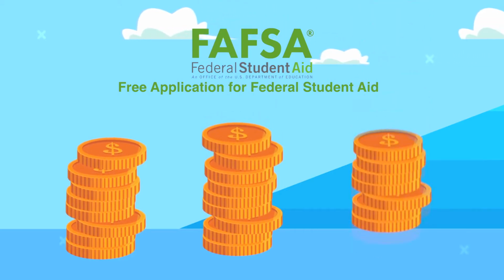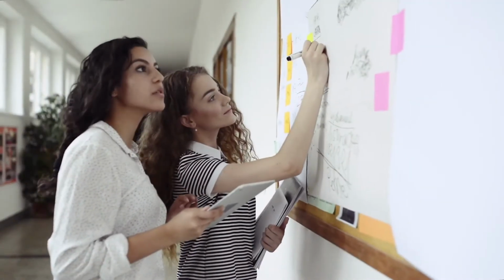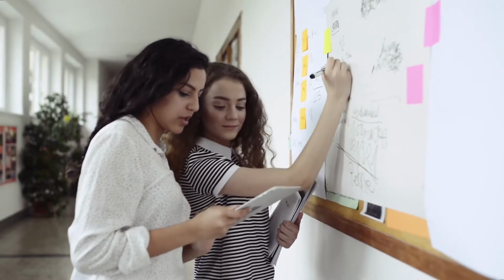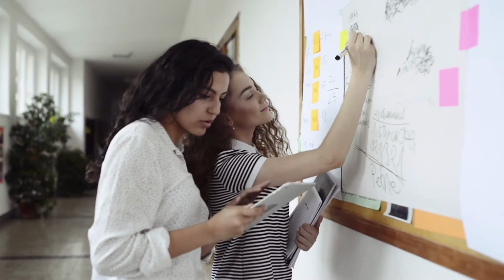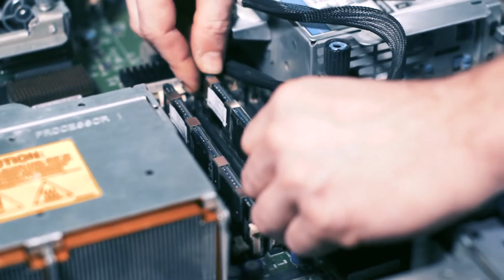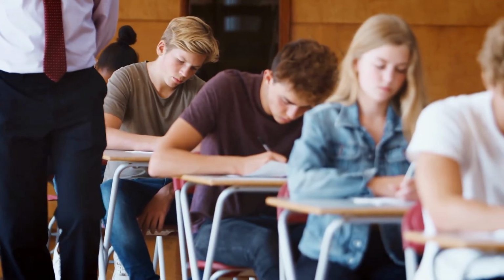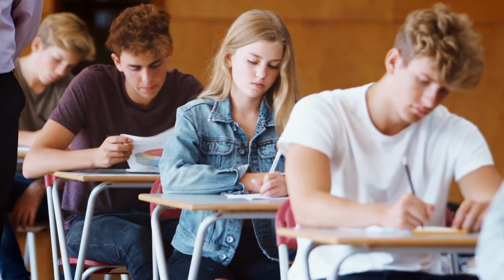The 2022-23 FAFSA form is now LIVE.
High school seniors-- the FAFSA form is now LIVE. Don't delay on starting the application. Find an overview of what you'll need and the steps involved